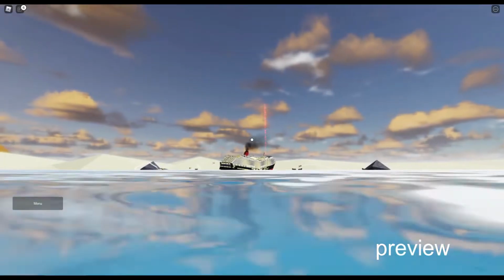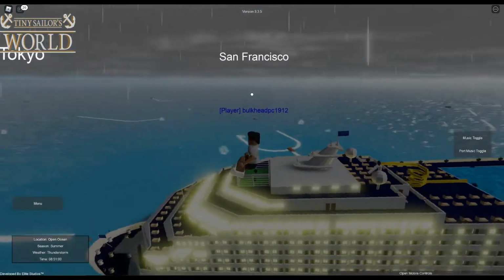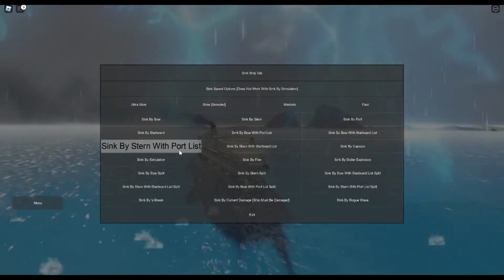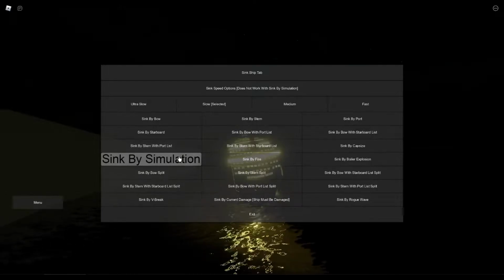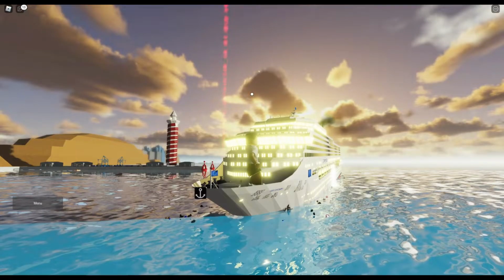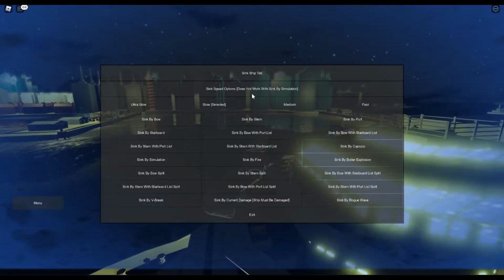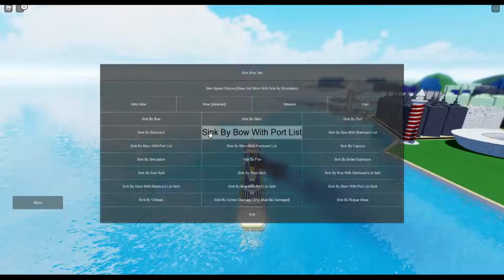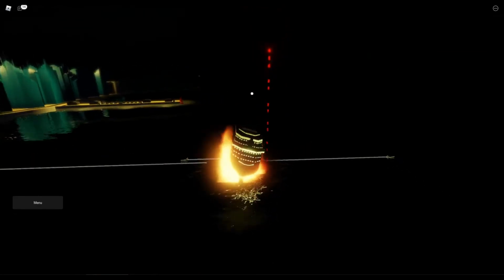tiny sailors world sinking the costa concordia in many ways part 1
part 1 of the tiny sailors world sinking the costa concordia in many ways
with a special shout out to sathvik the youtuber and my co worker

✘ Title: Monkeys Spinning Monkeys [1 HOUR]